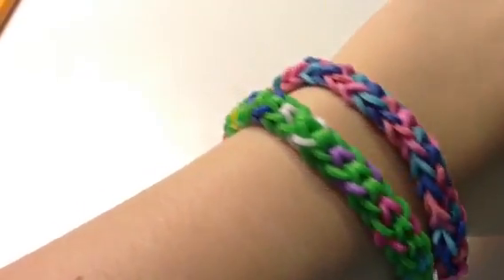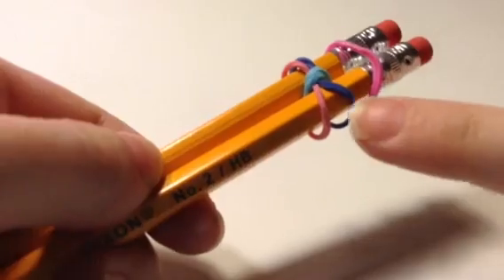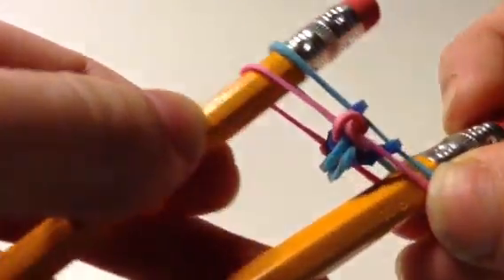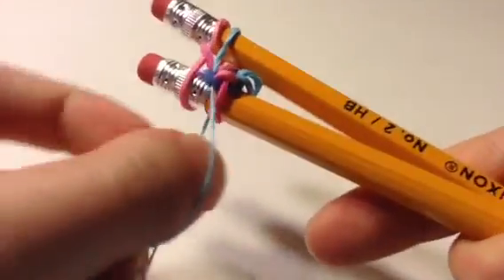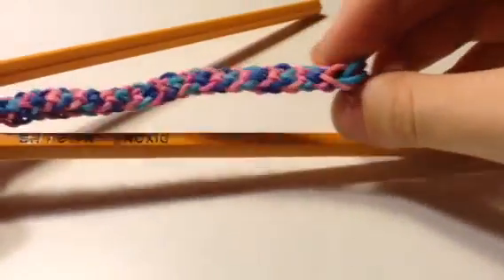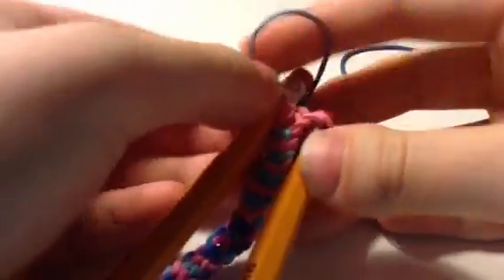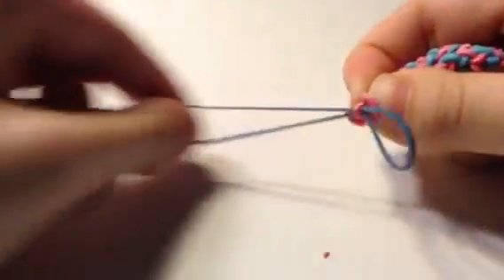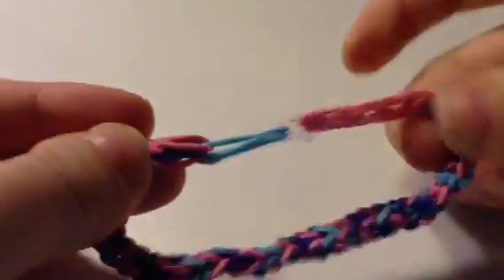EASY Inverted Fishtail Rainbow Loom Bracelet w/ Pencils (no loom required)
This is a super simple and fun way to make rainbow loom inverted fishtail bracelets without the loom!
-webkinzfun99